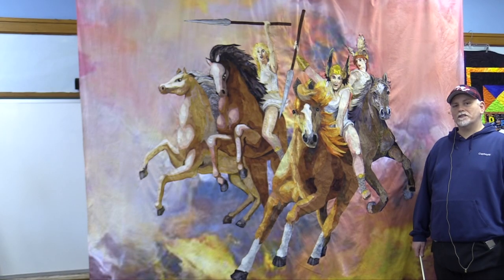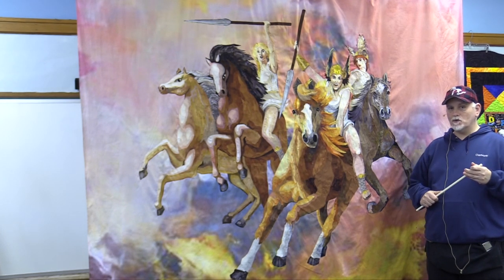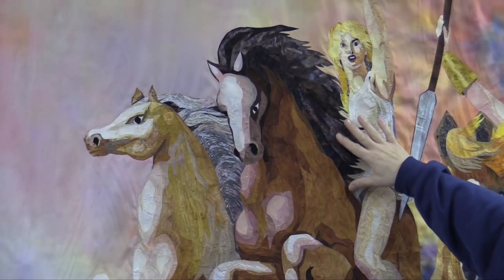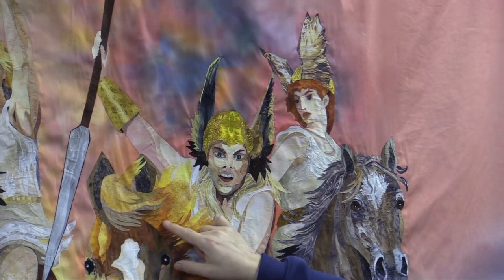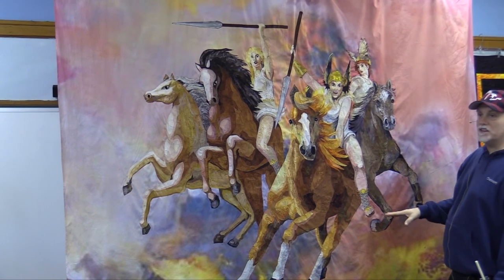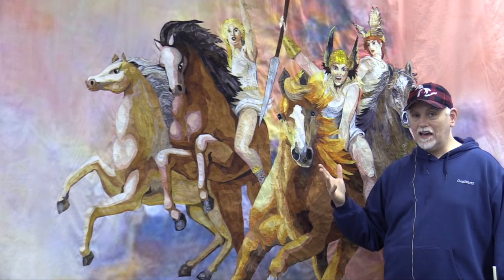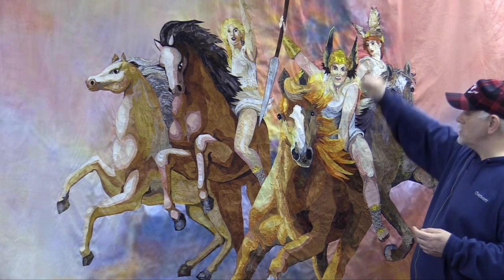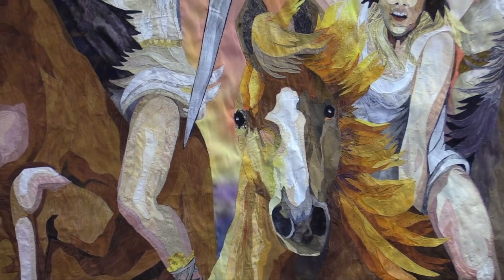The Valkyries Part 1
Join Jamie for The Valkyries.
Jamie will take you through his process of quilting this amazing appliqué art piece
by the incredible Marilyn Belford.
The Valkyries and many other Quilt Alongs can be found on our